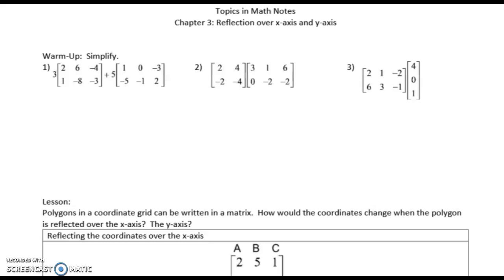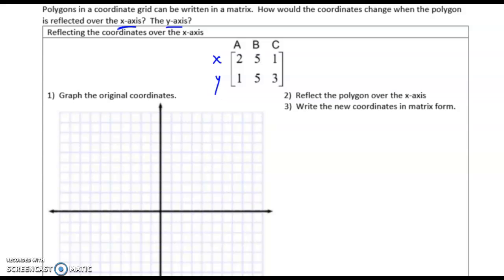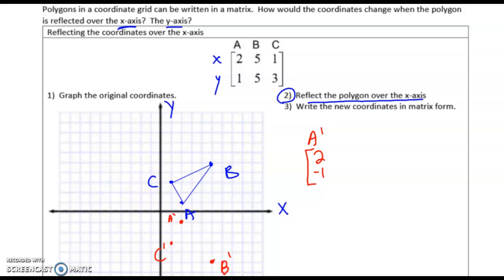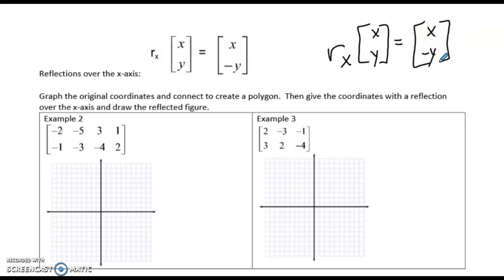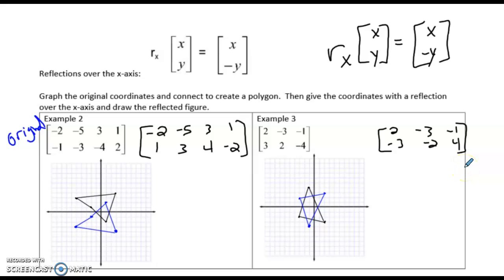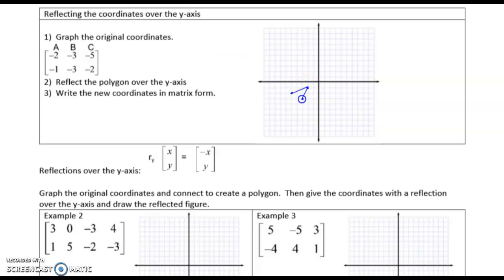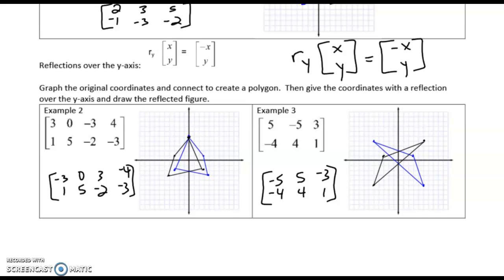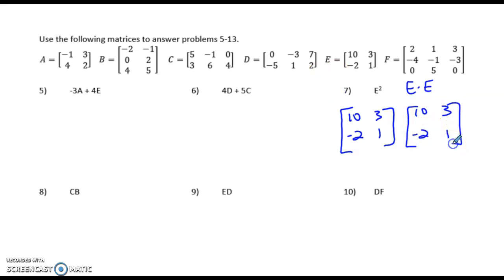TM Chpt 3 Reflections over x and y axis